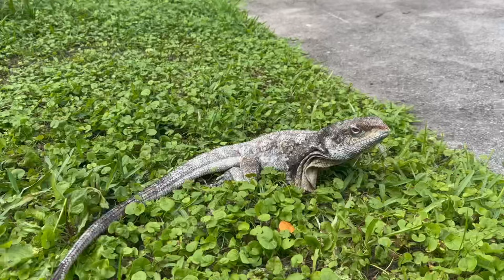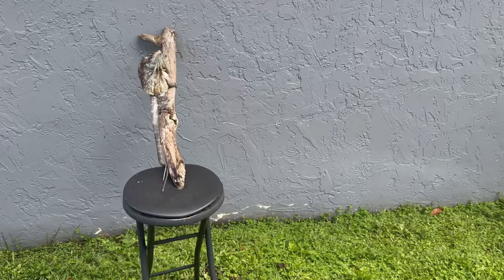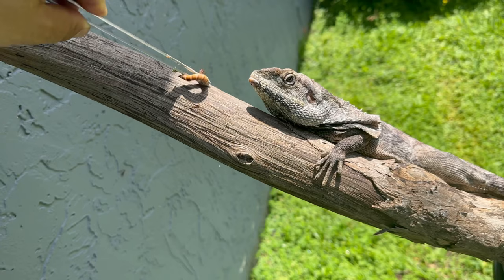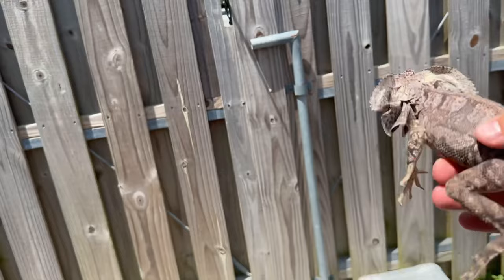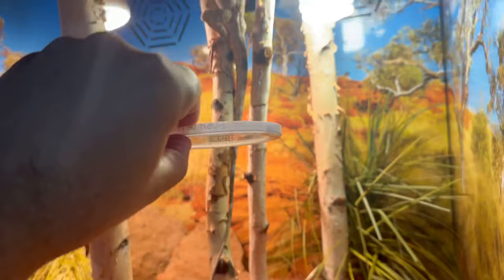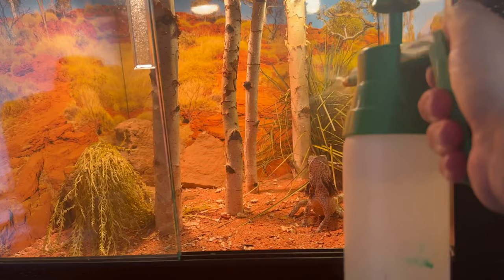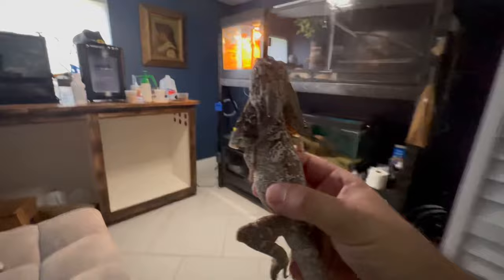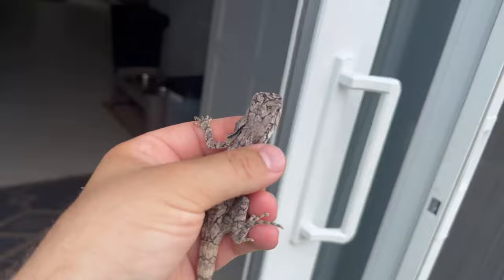Frilled Dragons 101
This is an informational video about Frilled Dragons. I have used books, advice and personal experience to put this video together.